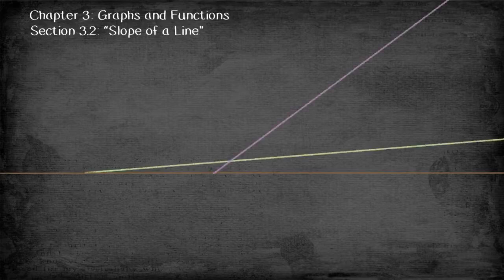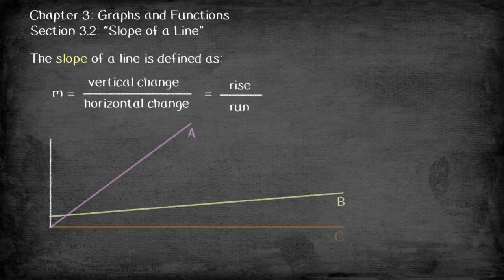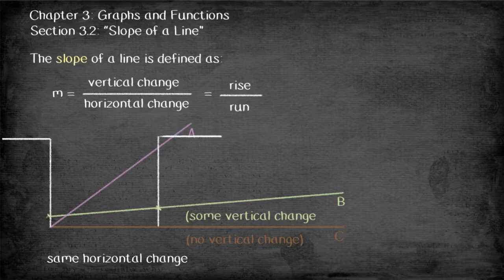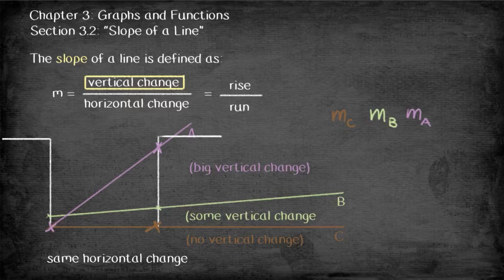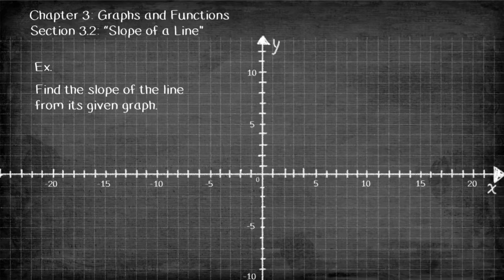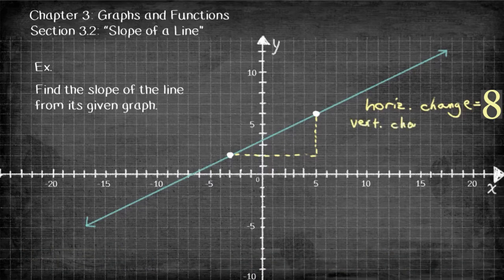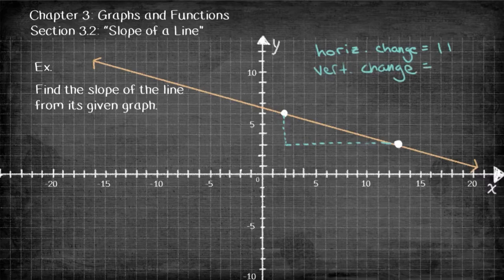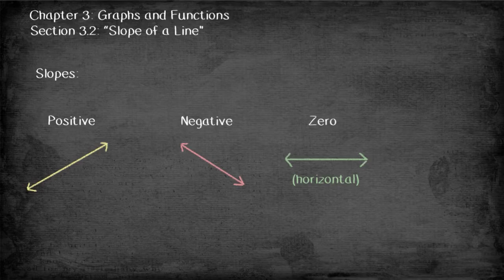Section 3.2, Video 1: What is the Slope of a Line?